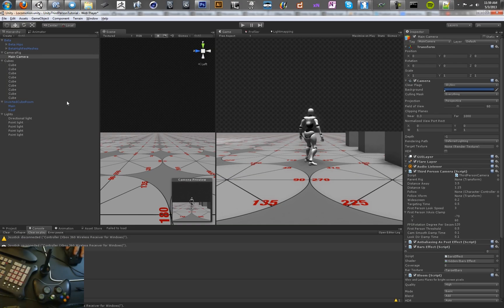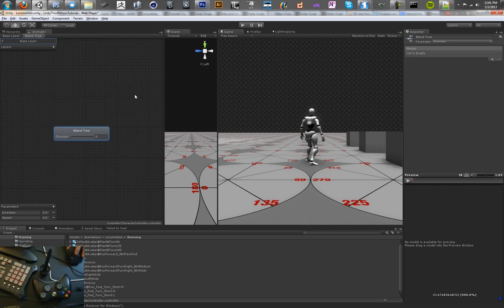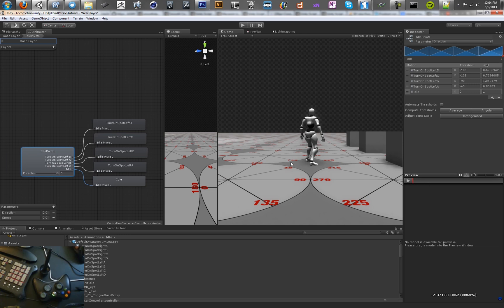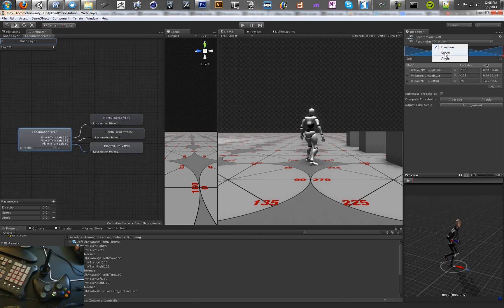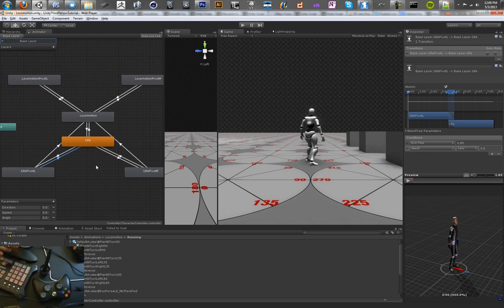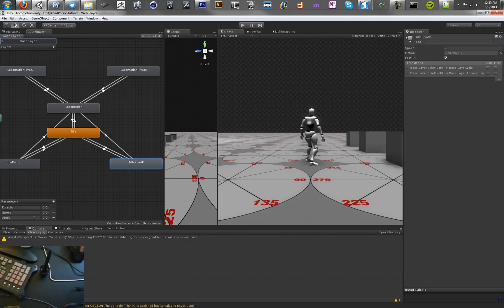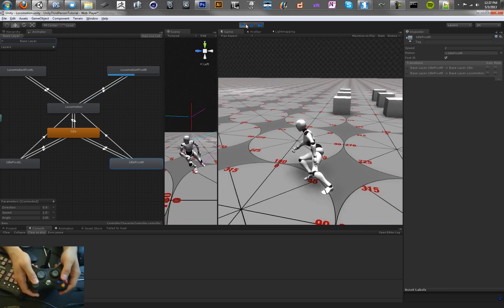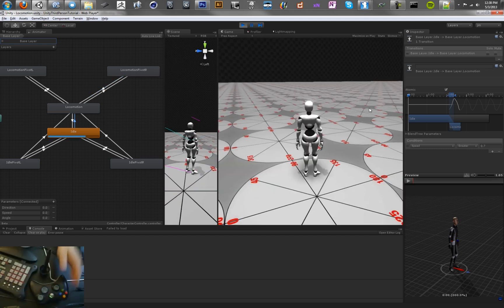Unity Third Person Control: Mecanim Pivoting - Tutorial 13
Sudden changes in direction aren't handled well by our current "Direction" parameter. In this lesson, we fix this by add a third parameter, "Angle", which will use a quick turn animation for large direction deltas in both idle and locomotion states.